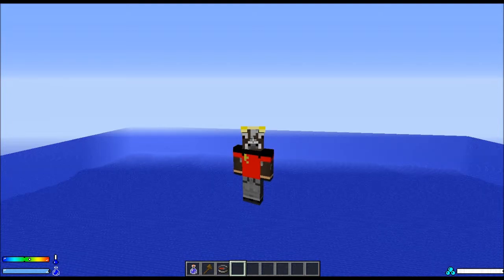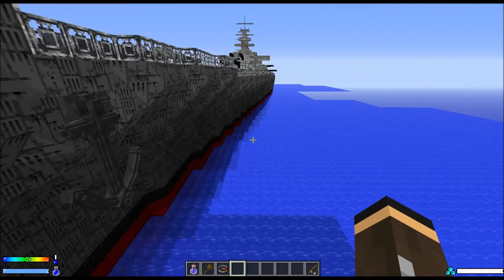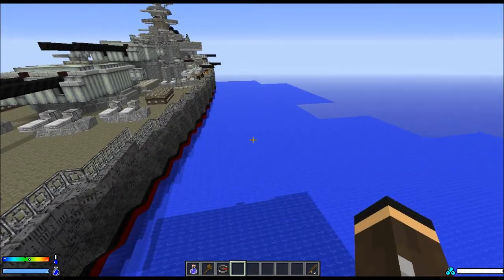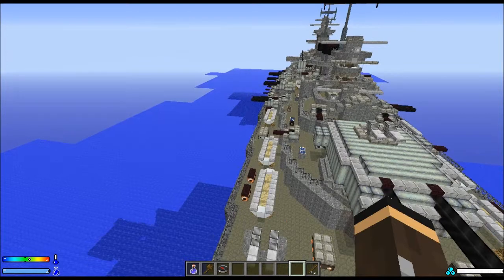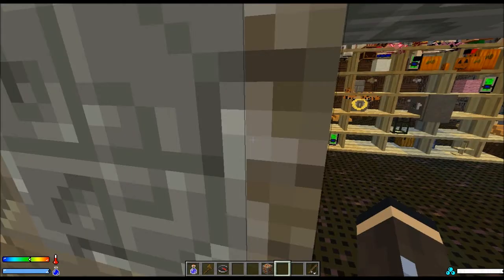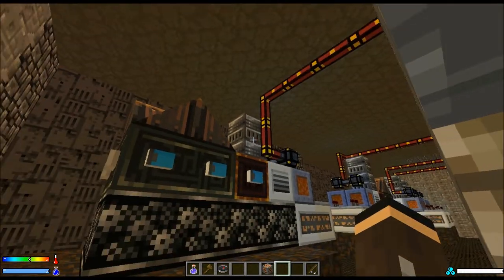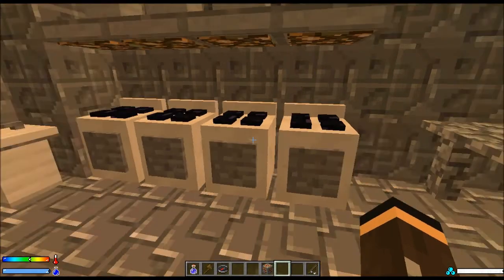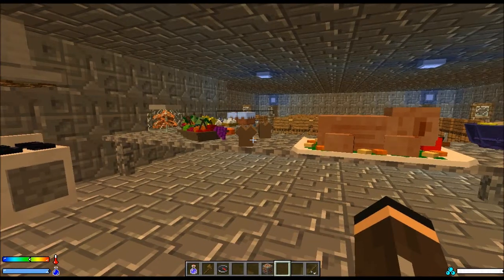Troubled Waters an HQM adventure map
My first attempt at making my own hard core quest adventure. This is a preview of the boss battle ship based on this video
By Lord Dakr

For more information on what I am building or to discuss the build further offer suggestions or other help please go here.

If you want to support the mod pack more directly go here

thanks